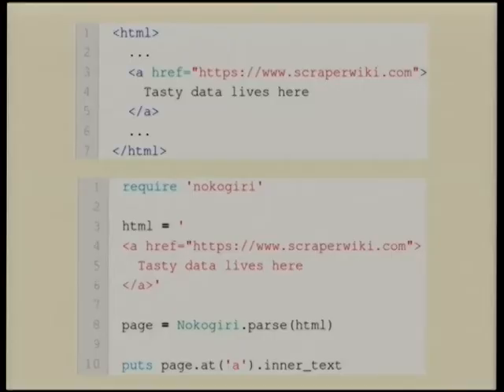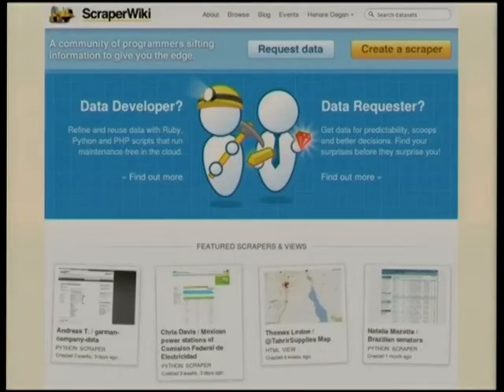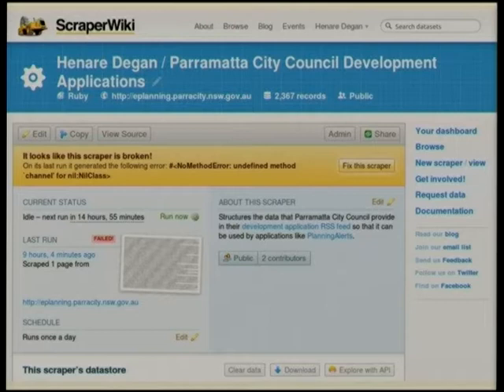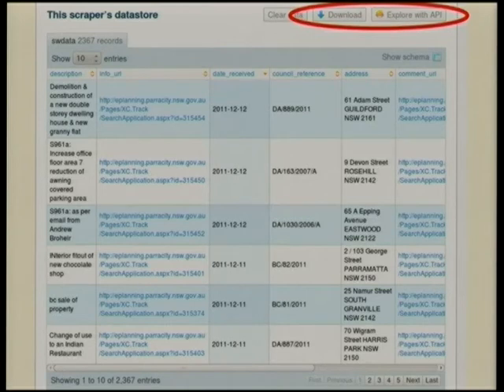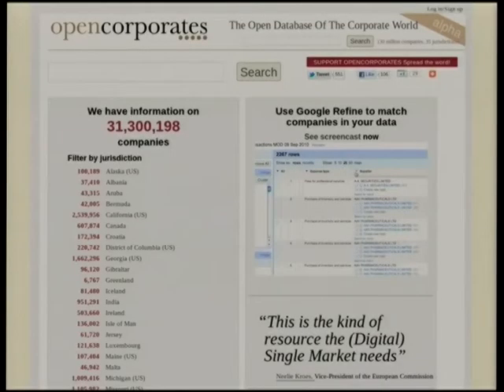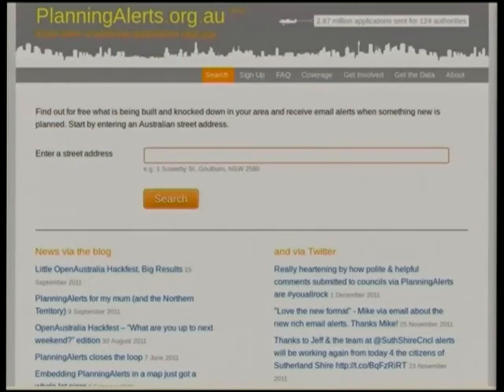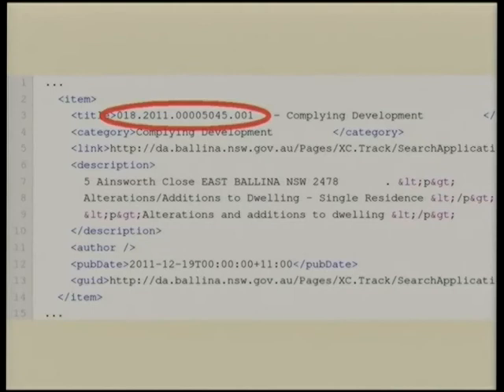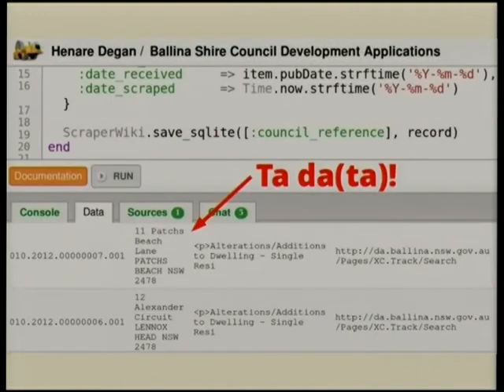Guerrilla Data Liberation - Henare Degan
What has the government been spending my money on? Which corporation is responsible for the most oil spills? How much radiation is coming out of the crippled Fukushima nuclear plant? Where are the crime hot spots in my area? To paraphrase Special Agent Mulder, the data is out there...